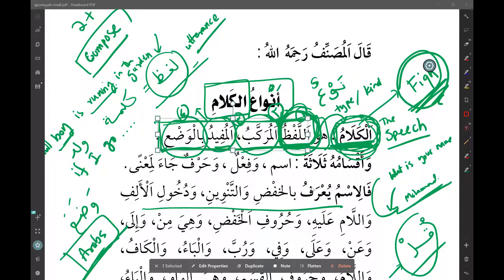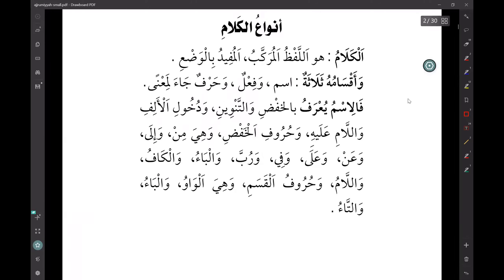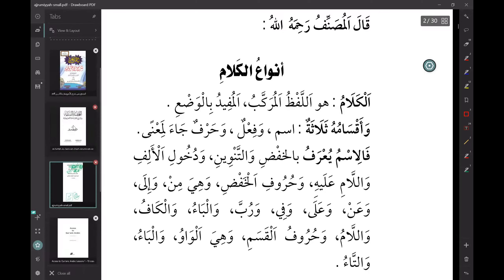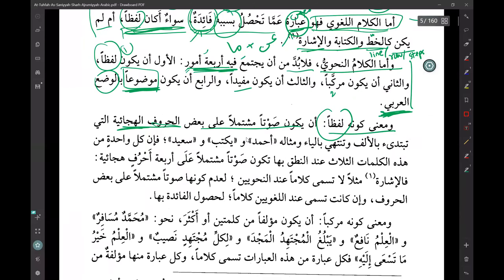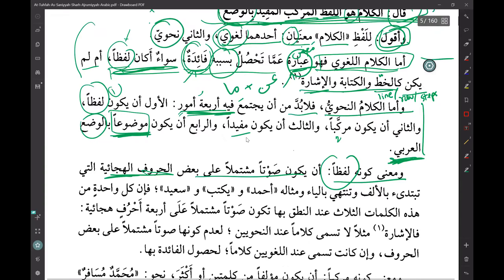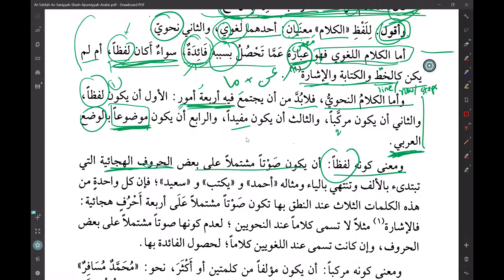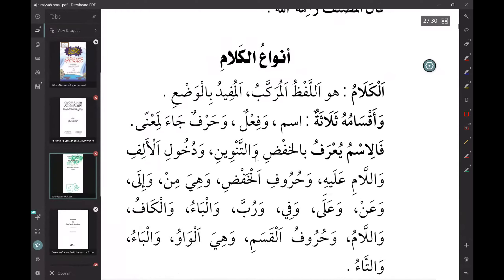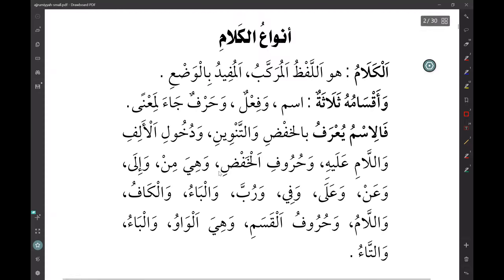02. Ajrumiyyah (Arabic grammar) - Parts of speech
Explanation of classical Arabic grammar book - Ajrumiyyah